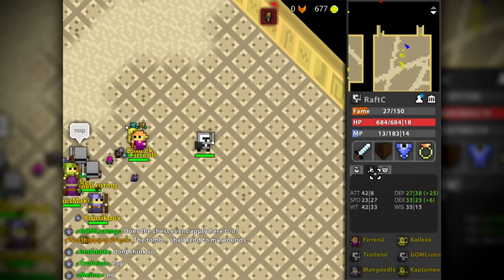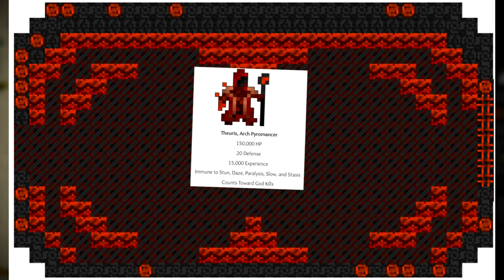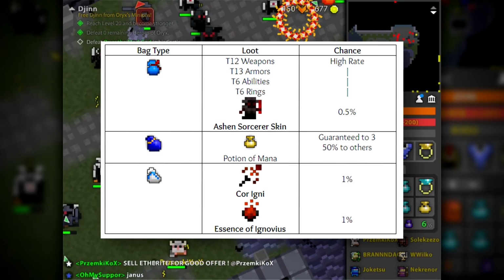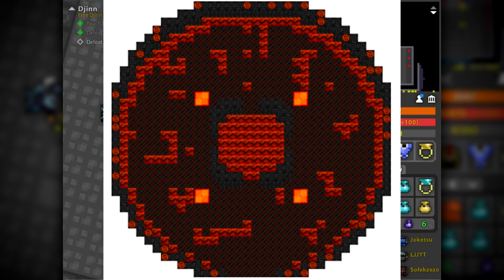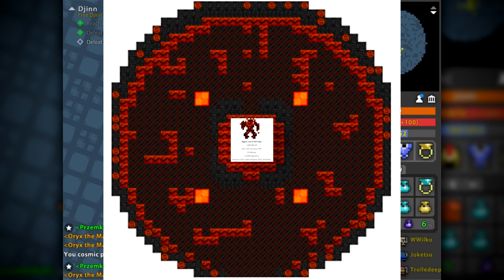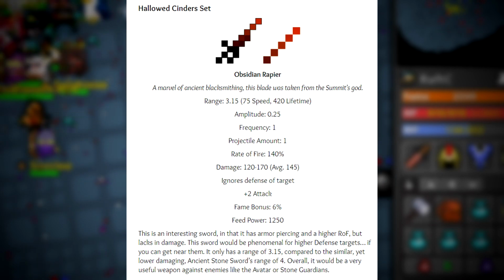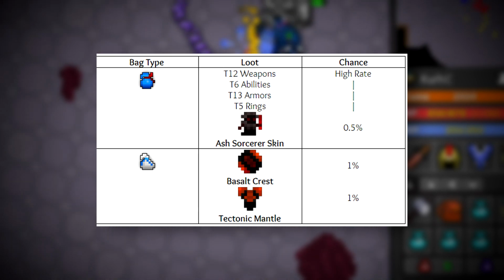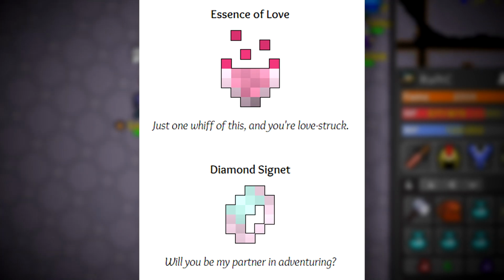Old Era RotMG - 4: Obsidian Summit (Scrapped Dungeon) 2/2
Part 2 ^^

Creds to ATrapper

(pm me suggestions if you'd like)

If you'd like to support the idea, check out the post I made on reddit!